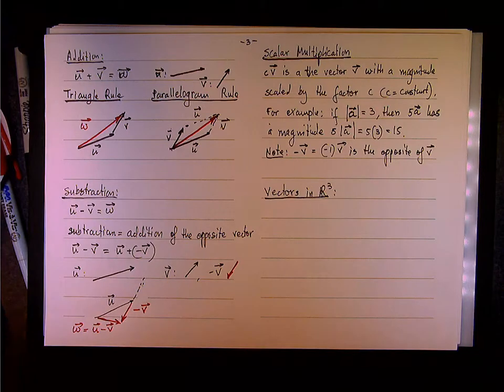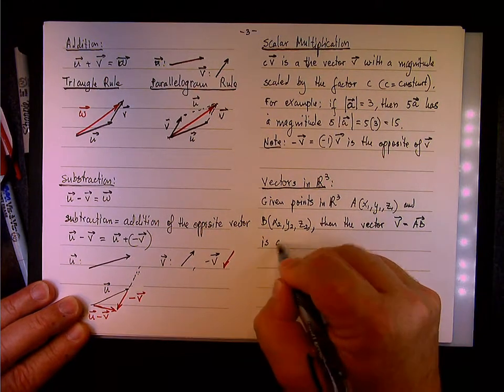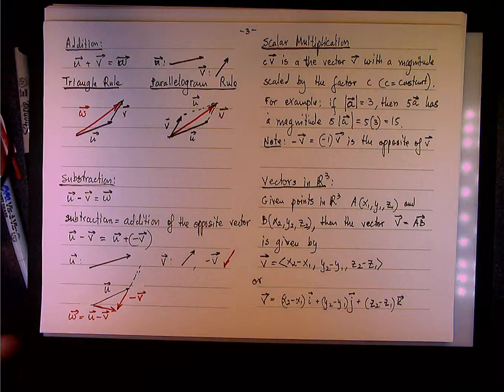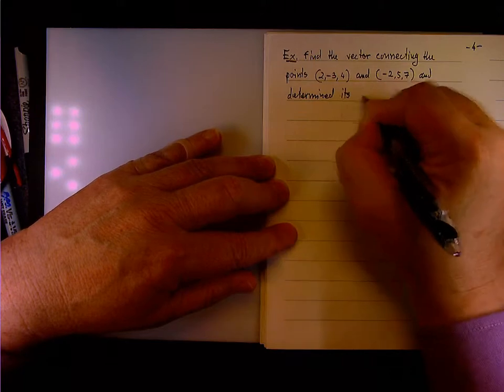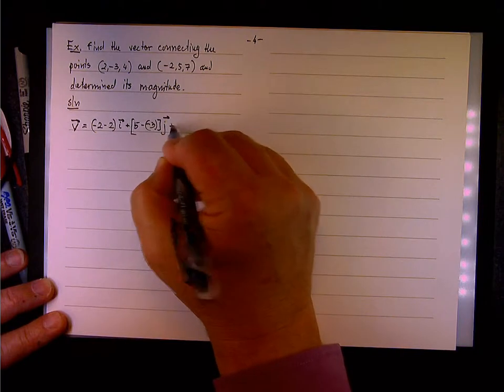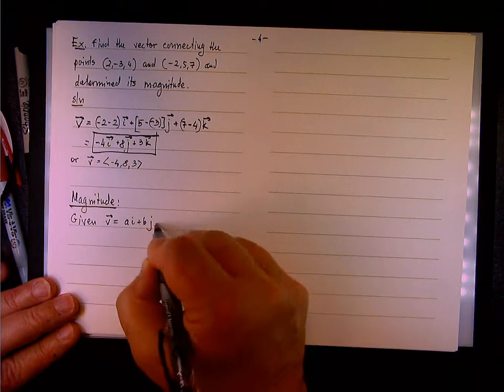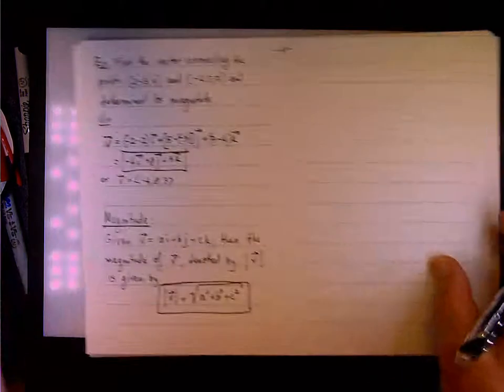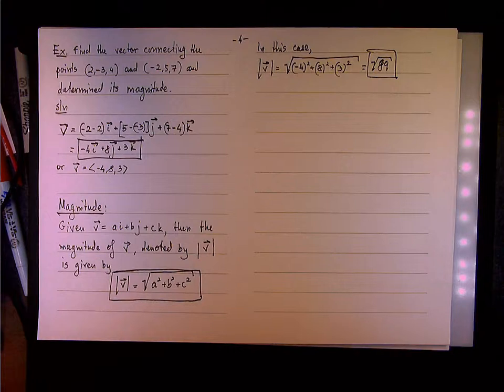Vectors in 3-D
Calculus 3; Vectors